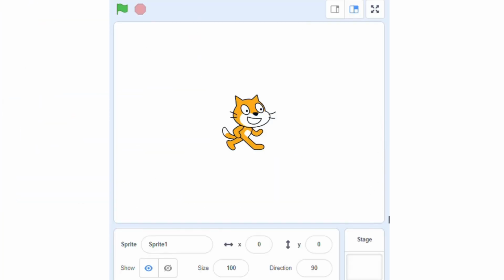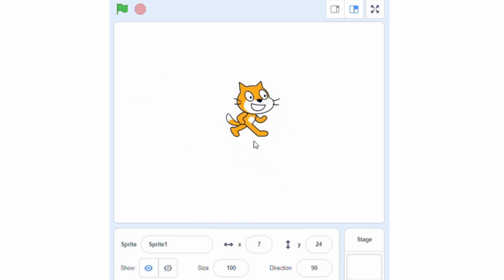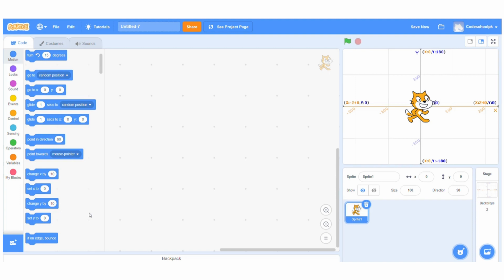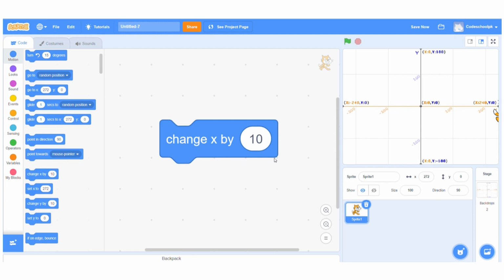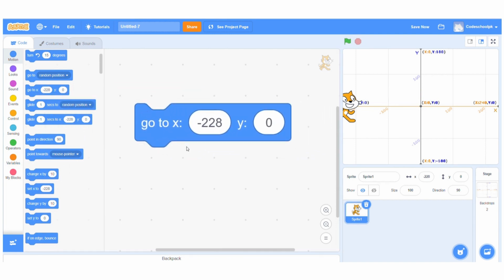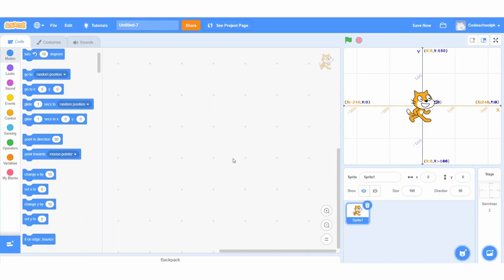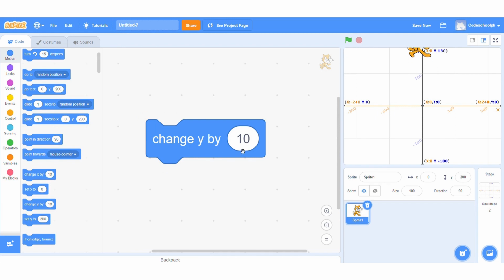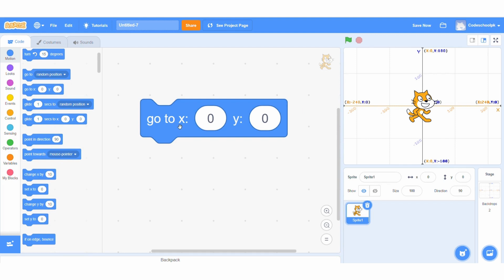ELI5 Videos: Coordinates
Our "Explain It Like I'm Five" video series helps explain complex concepts in simple ways